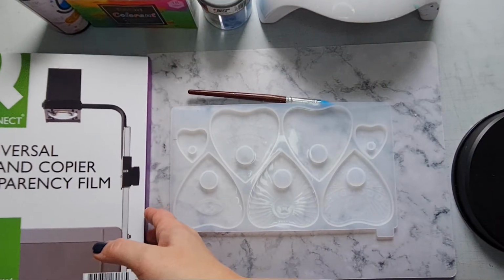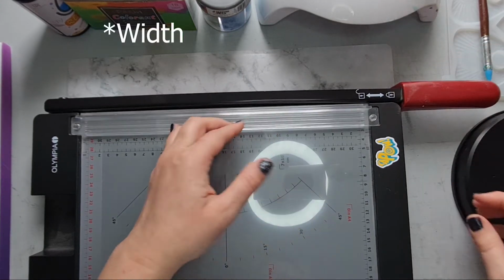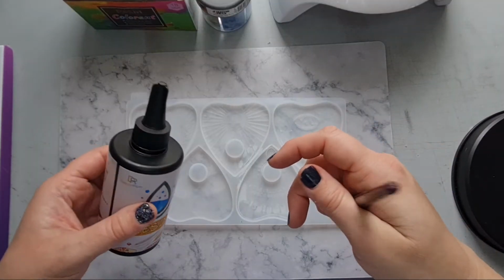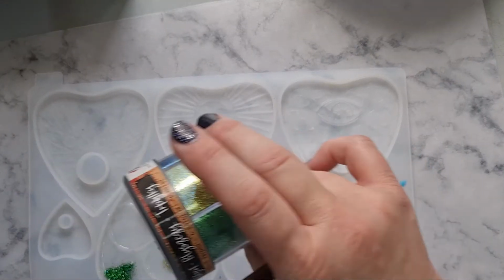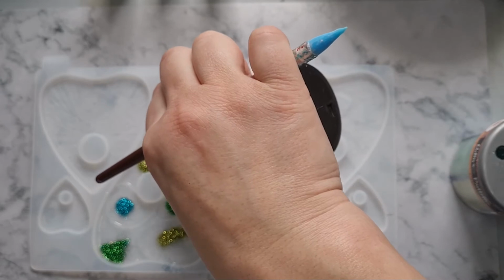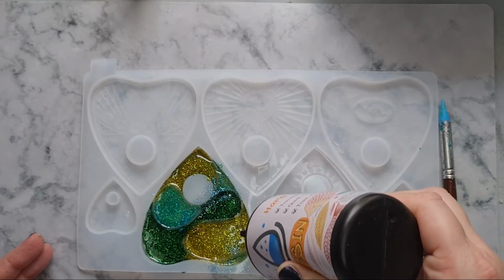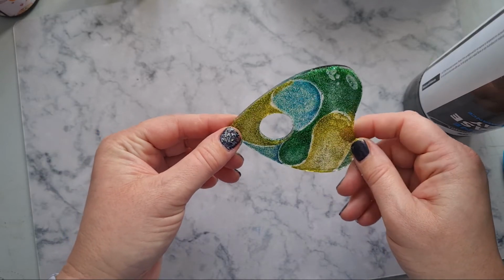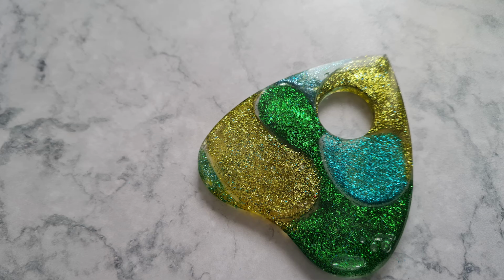New Technique For Resin? Use clear plastic for new effects. Glitter planchette in UV resin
I have watched a couple of videos recently, one from Steve McDonald Arts and Crafts, where tubes of cardboard were cut into thin slices and inlaid in resin as a kind of a dam, to stop colours mixing. This got me thinking. Would the same work with clear acetate? Would you be able to see the barrier in the resin, or would it become invisible? I hope you watch and find out.

If you know of anyone who has done this technique specifically before, please let me know, as I haven't seen anyone else doing this. But nothing is ever new so they say.

Thanks

Lynne

AKA She's Eclectic UK

I'm going to be uploading when I can and my video content will be fairly varied, but probably mostly about expoxy resin crafting.

I have a few items on my Etsy shop

Epoxy resin Pouring Video. UV Resin tutorial. Ouija Board Planchette, Using epoxy resin moulds. Embedding objects into resin. Resin How to. Glitter in resin. New resin Technique.